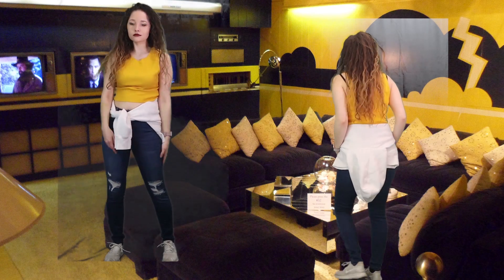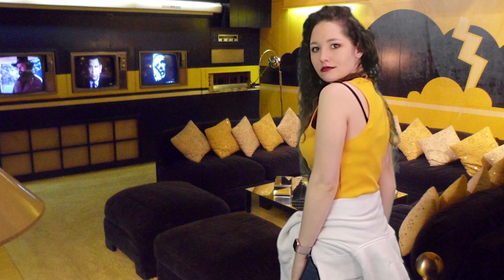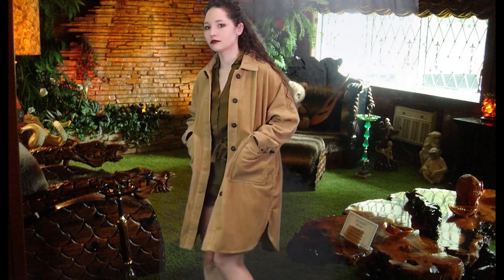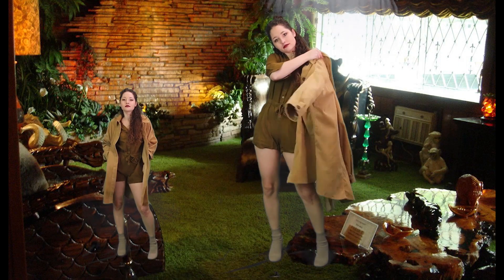-Elvis Presley's Graceland Inspired Lookbook- || 2019 Keke Mae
This turned out SO COOL!! Y'all know i love me some Elvis and his home is super gorgeous and unique. Here are my 4 favorite outfit ideas inspired by the King of Rock and Roll's amazing Memphis home.

Wanna be the first to see my new vids? Hit that little bell!

Clothing from ZARA, Old Navy, Nike, & Victoria Secret